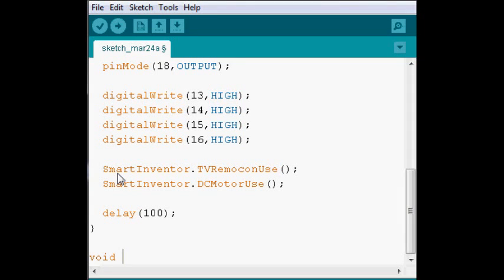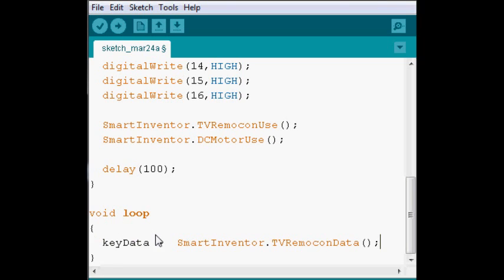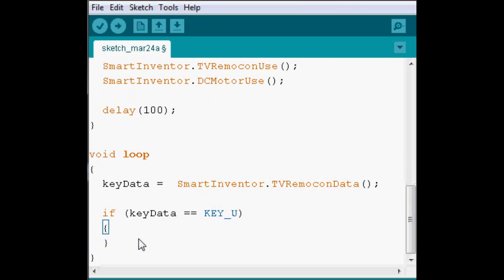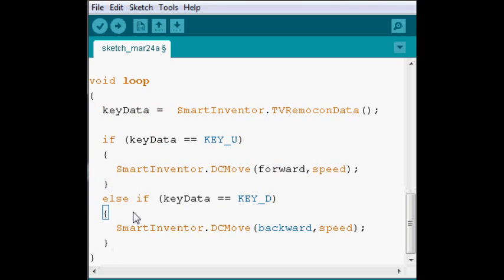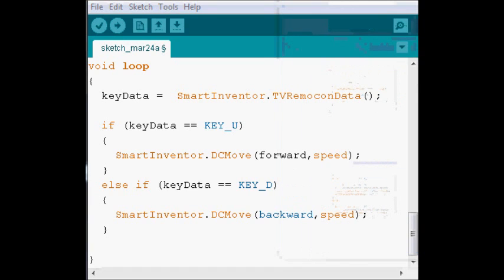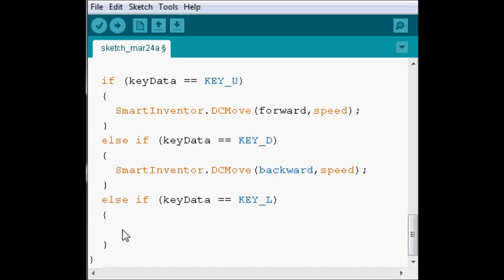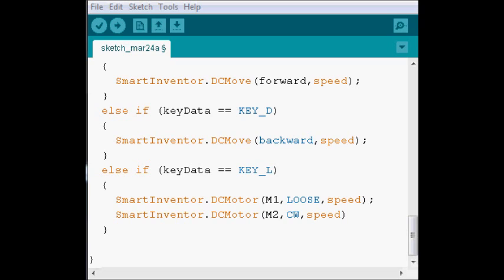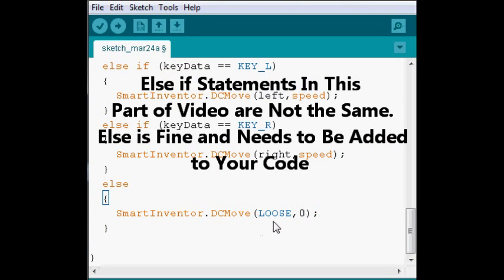Smart Truck Bot Pt 2